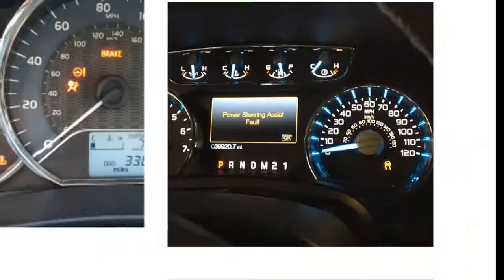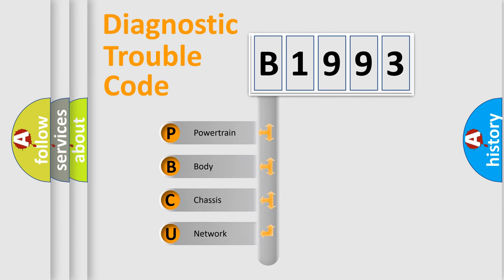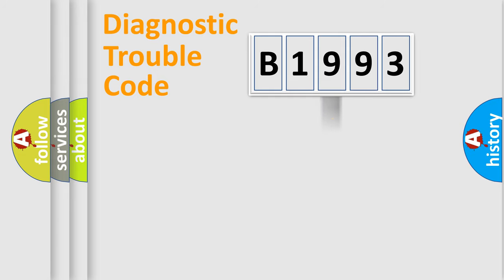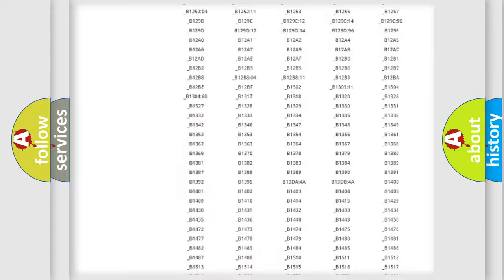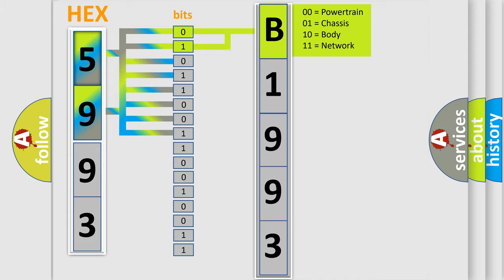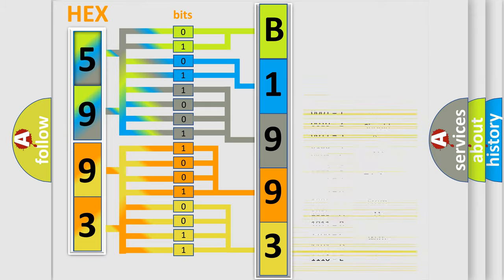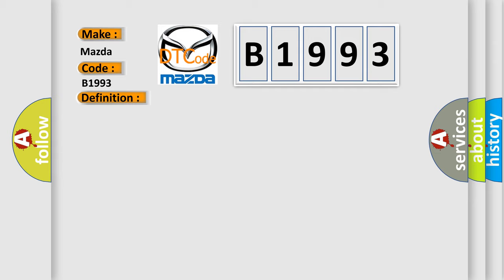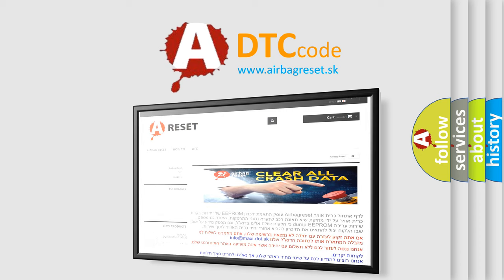DTC Mazda B1993 Short Explanation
Contents:
0:21 Basic DTC analysis according to OBD2 protocol standard.
1:48 Insight into programming
2:58 A diagnostically understandable description of the Diagnostic Trouble Code
3:05 Basic error definition

Make:
Mazda
Code:
B1993
Definition:
LF Low Pressure Signal
Description:
TPMS light on.Low pressure in tire.